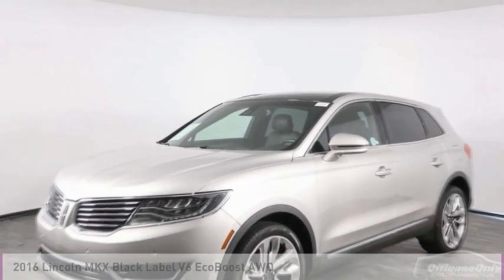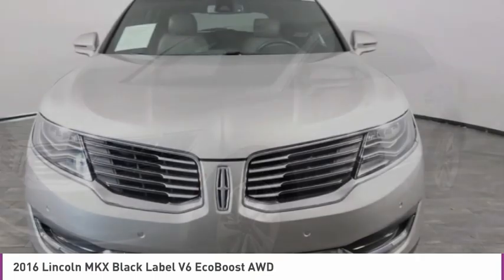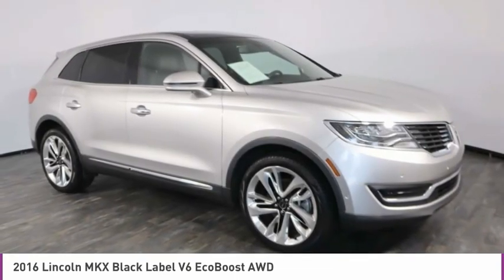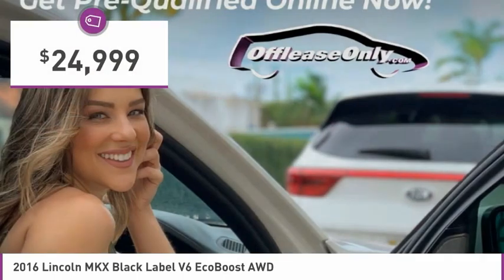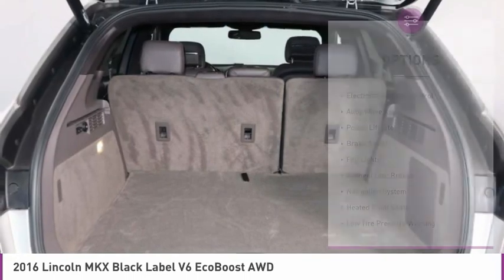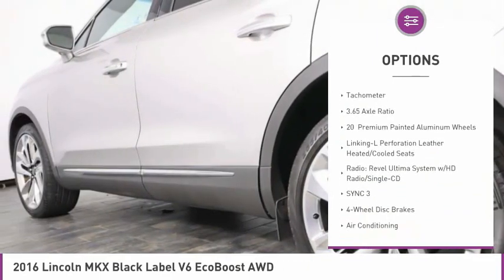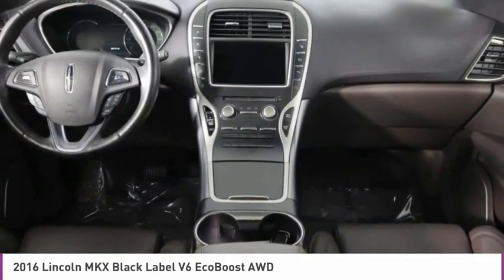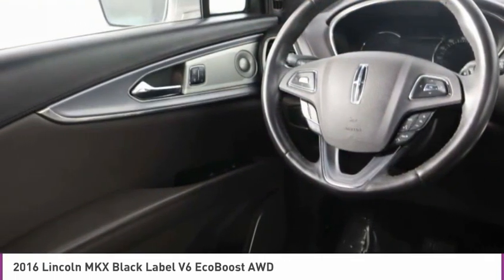2016 Lincoln MKX B329107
2016 LINCOLN MKX North Lauderdale, FL
Stock# B329107

827 South State Road 7

OFF LEASE ONLY SELECT VEHICLE! Above Average Condition! Clean Carfax, Clean Auto Check!** One Owner, and MUCH MORE! CAC

*Navigation | Rear Camera | Sunroof | Heated/Cooled Seats | LCD Screen | Leather Steering Wheel*

Save Big; Original Price was $66,200. Our 2016 Lincoln Black Label MKX AWD in Silver is clean and classic as it delivers a relaxed, intuitive drive and bold styling that stands out from the crowd! Powered by a TurboCharged 2.7 Liter EcoBoost V6 that offers 335hp while paired with a responsive 6 Speed Selectshift Automatic transmission for instant passing maneuvers. This All Wheel Drive rewards you with a smooth, steady ride and near 25mpg on the highway. Our SUV is accented by HID headlamps with LED dynamic signature lighting, a split-wing grille, and dual exhaust chrome tips.

Open the door to our Lincoln Black Label edition to find keen attention to detail and upscale finishes that offer a feeling of serenity and calm. Intelligent Access with push-button start, dual-zone automatic climate control, a sunroof, heated/cooled seats, navigation, rear camera, a leather-wrapped steering wheel, and a driver-configurable LCD screen are just a few of the top-shelf amenities that make every ride feel first-class. Lincoln Black Label offers benefits that will pamper you from coast to coast.

You'll drive confidently knowing this machine has been engineered according to a strict no-compromises policy from Lincoln. AdvanceTrac with Roll Stability Control, Integrated blind spot mirrors and other advanced safety features are in place to help you avoid and manage challenging driving situations as you make your way in this phenomenal SUV. With modern styling, an elegant interior, and impressive performance, our Lincoln MKX is practically perfect!